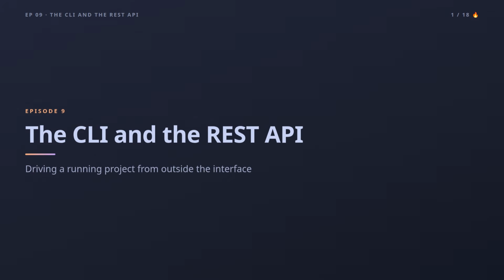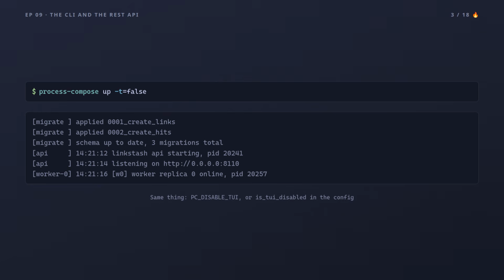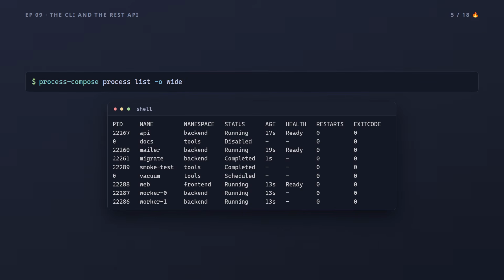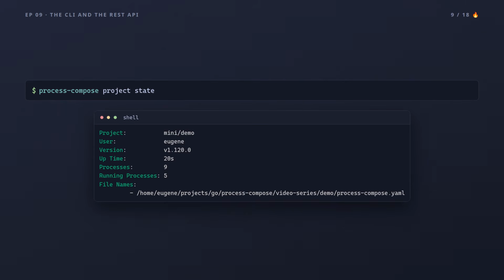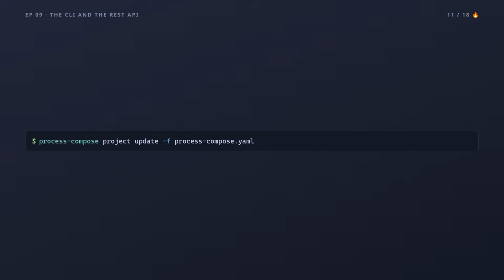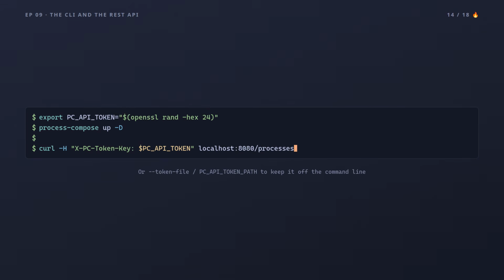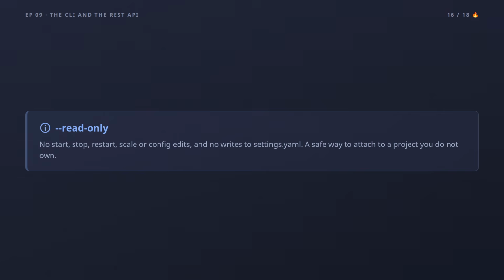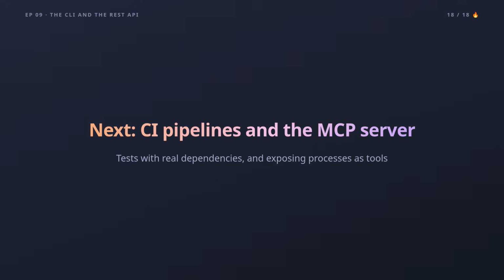Process Compose, episode 9: The CLI and the REST API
Driving a running project from outside the interface.

The terminal interface is a client. Underneath it there's a server with an HTTP API, and everything the interface can do, a script can do too. That's what this video is about: running without the interface, and controlling a project from somewhere else.

Part of a ten episode series on Process Compose, a process orchestrator for programs that are not in containers.

Chapters
0:00 Intro
0:32 process-compose up -t=false
1:08 process-compose process list -o wide
1:41 process-compose process ports api
2:21 process-compose project update -f process-compose.yaml
2:48 process-compose process monitor api worker-0 -o json
3:23 process-compose up -U -u /tmp/pc.sock
3:57 Talking to it from code

Runtime 4:28.